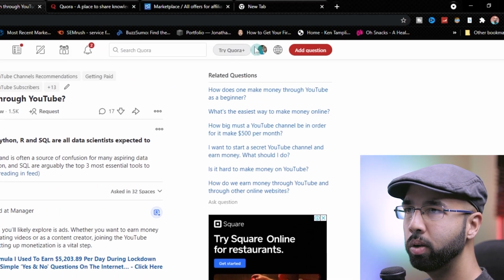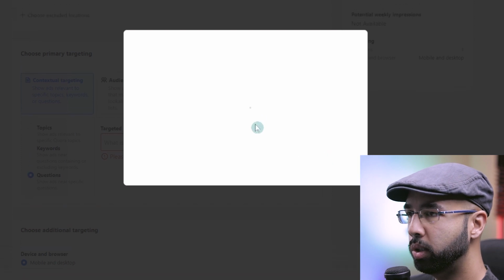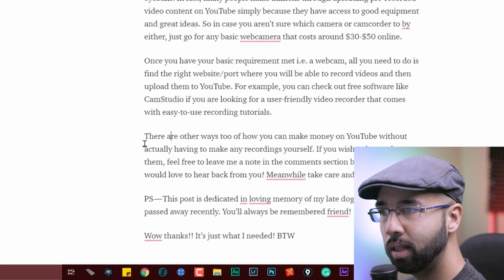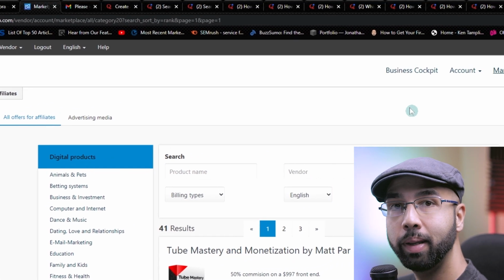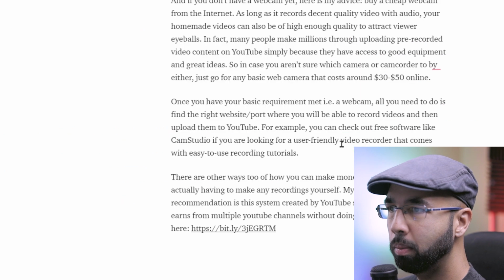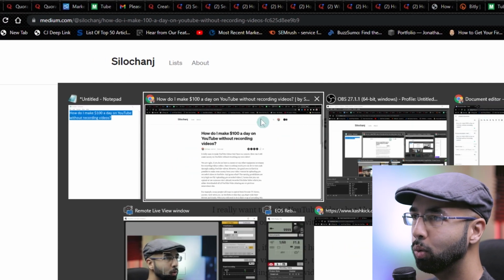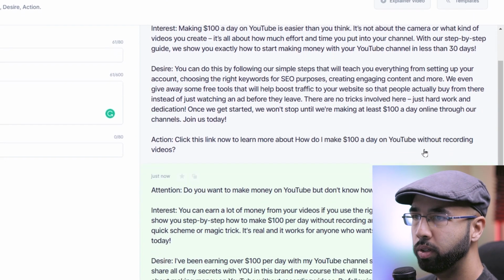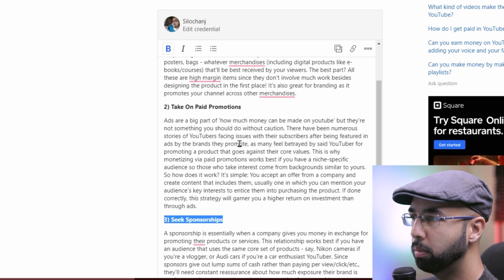The Quora Traffic Hack That's Making People $500 Per Day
There have been people who were able to earn 500 by typing names online available worldwide make money online. The typing in this example uses AI to perform it automatically and this has been made popular by smart money tactics, incognito money, Branson tay's Channel, the prodigy, Finance Girl and top wealth secrets.